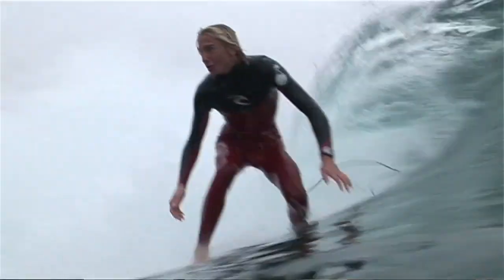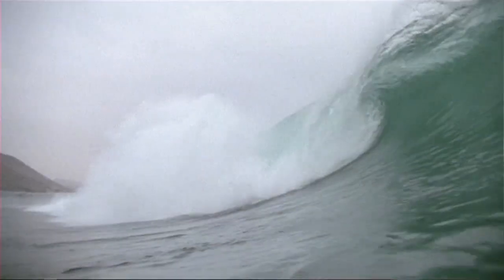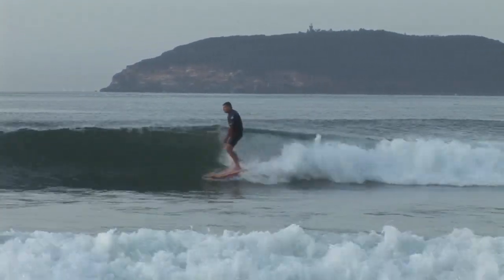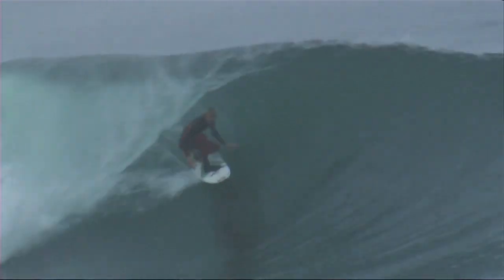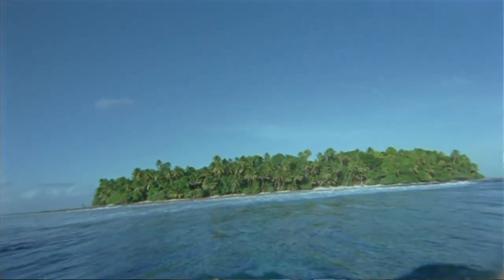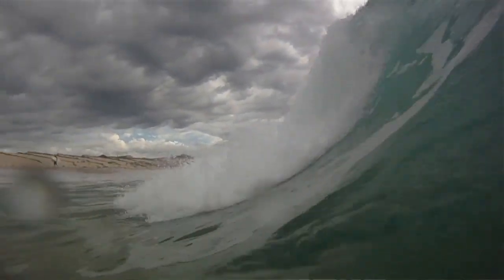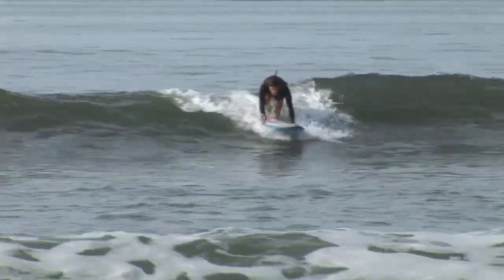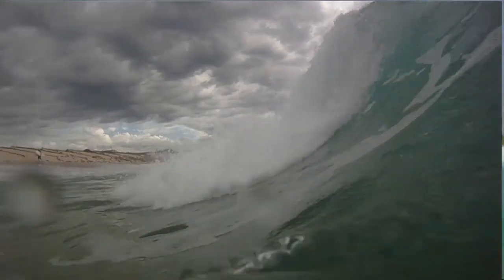Types of Waves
In this tutorial we look at the different types of waves.
The two categories of focus waves are:
Plunging wavesSpilling waves